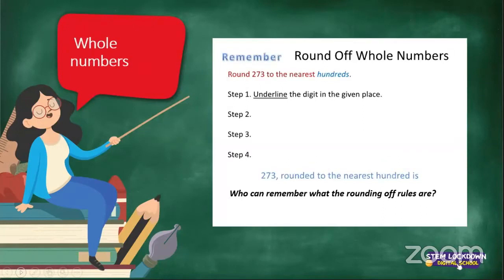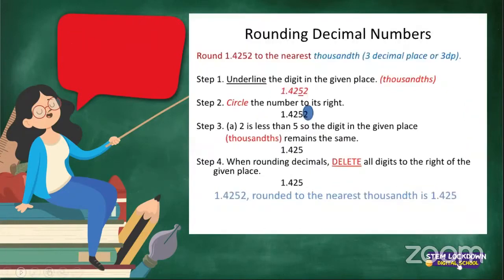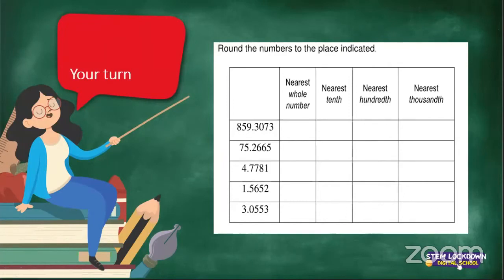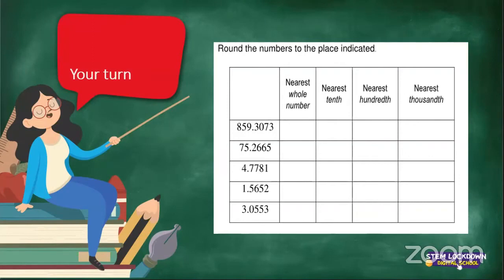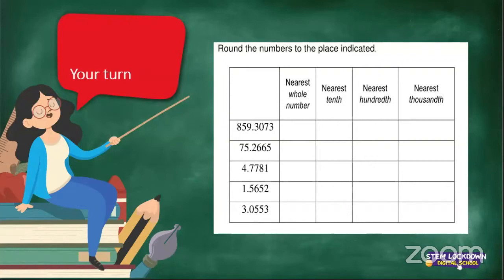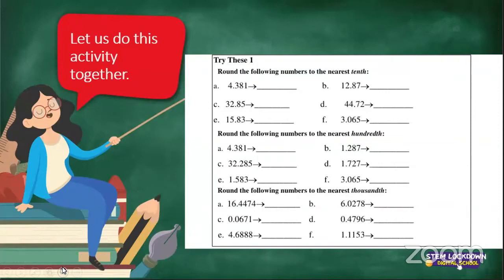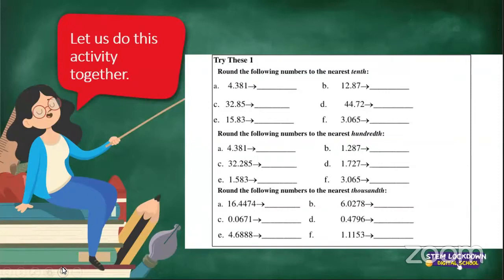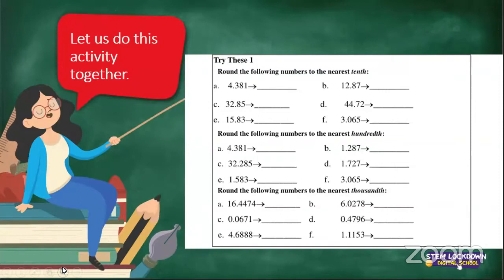Grade 6 Maths